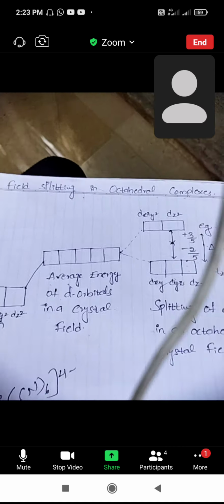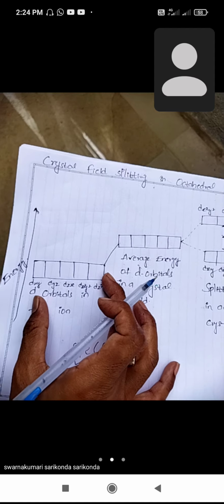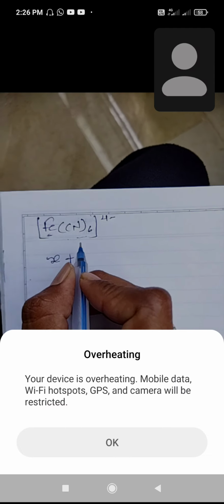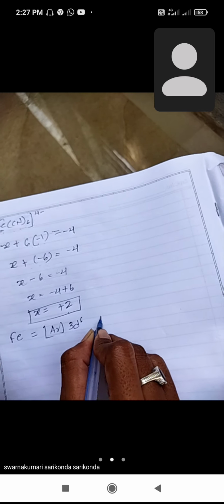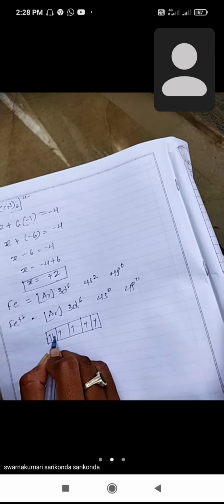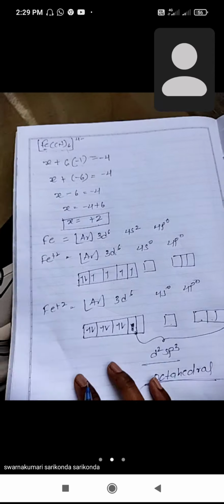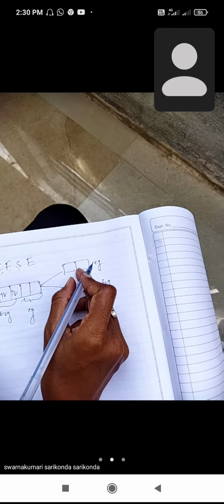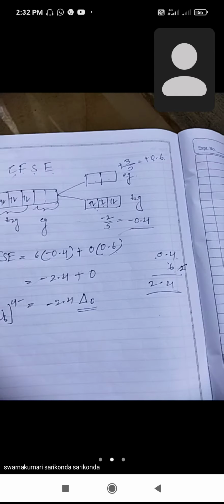online class for BZC II yr(Afroz Begum)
chemistry crystal field theory